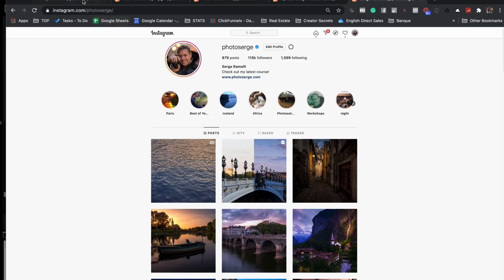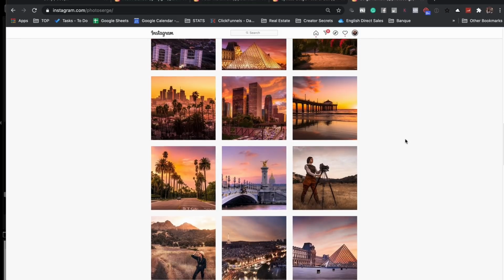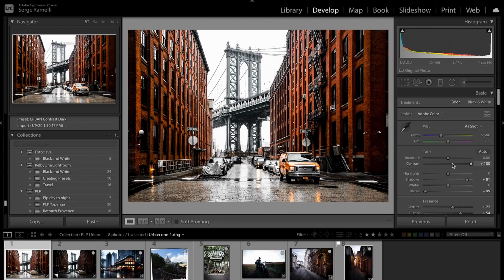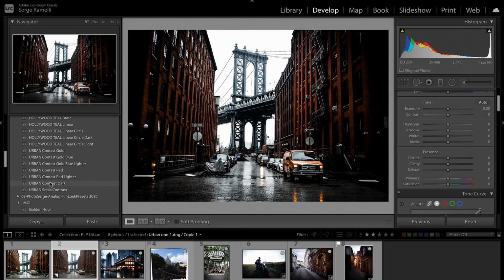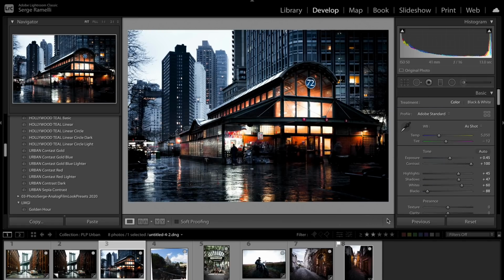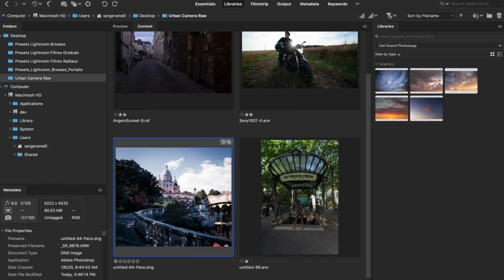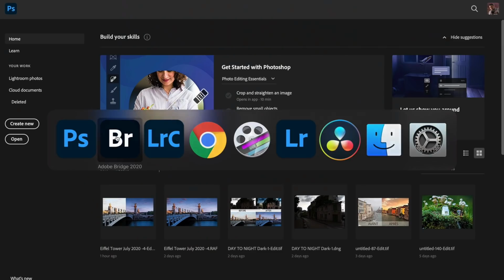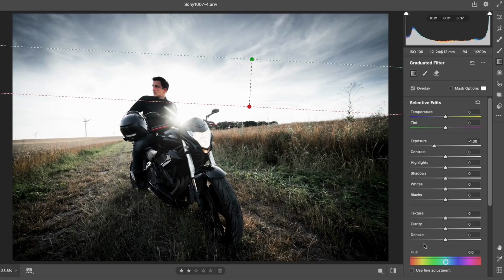Using Lightroom or Camera Raw Presets to make a Cool Urban Desaturated Look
This look is being used by some of the biggest influencers on the internet it is the Contrasty Desaturated Look. I will show you how to create it and how to use the presets to get it just right